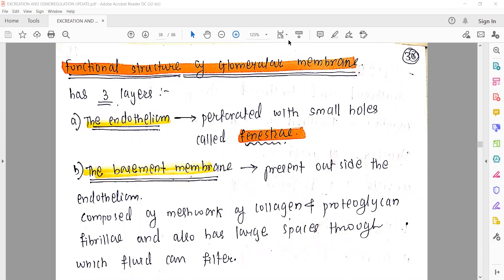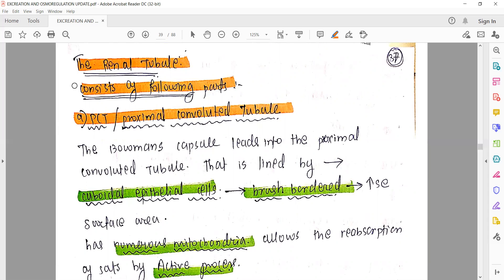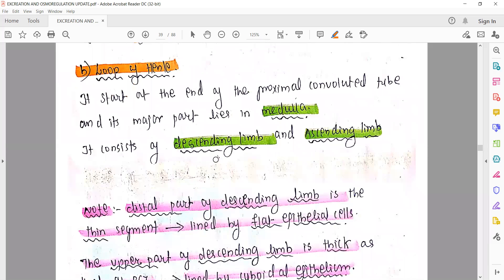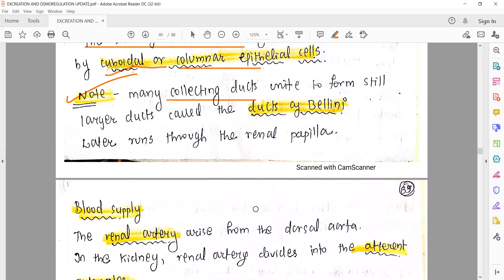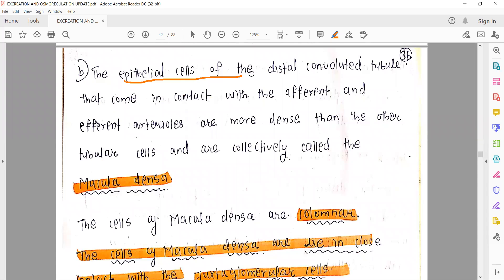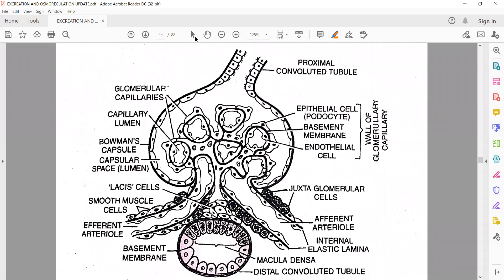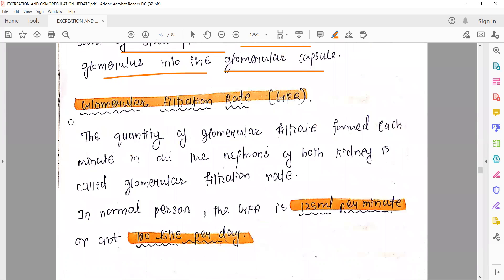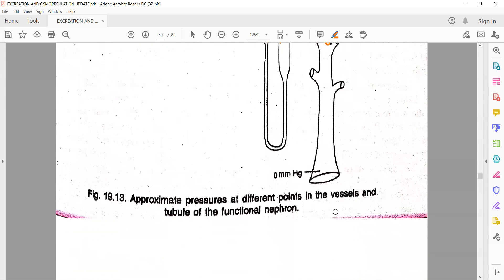EM 11 NEET BIOLOGY CHAPTER 19 EXCRETORY PRODUCTS AND THEIR ELIMINATION PART 4